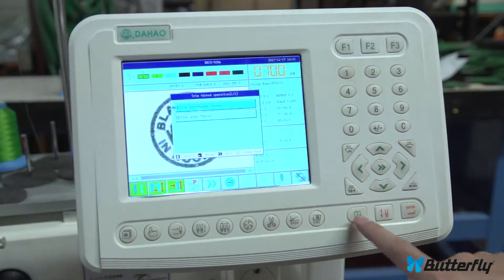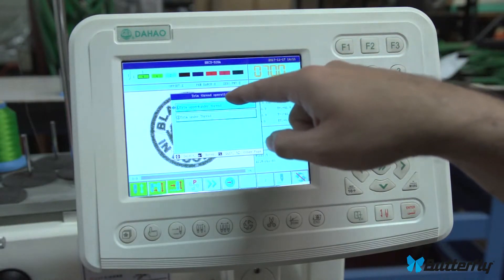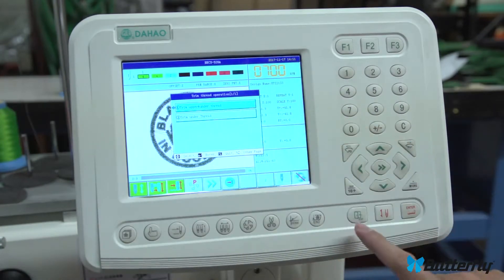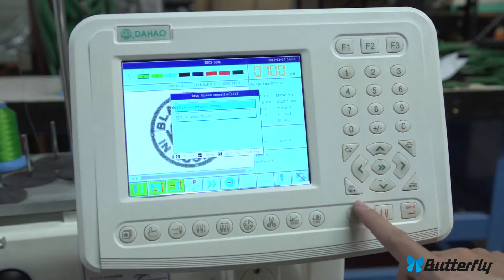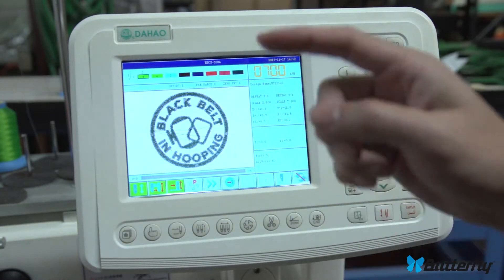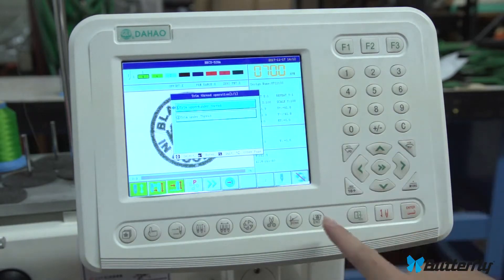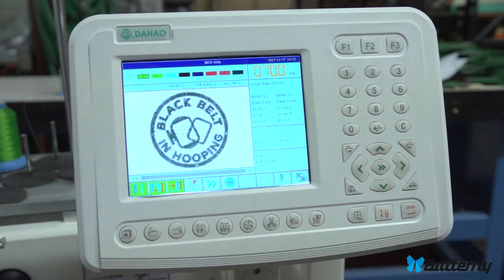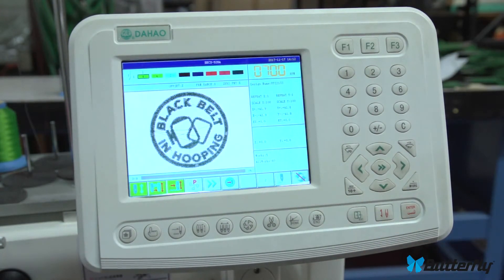How to perform a Manual Thread Trim on the ButterFly Control Panel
In this video we show you how to perform a Manual Thread Trim on the ButterFly Control Panel